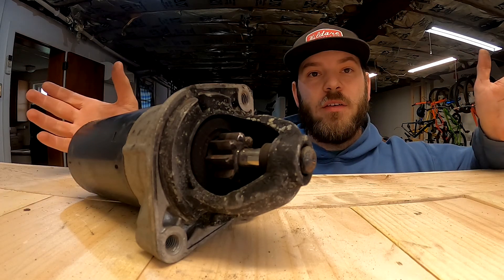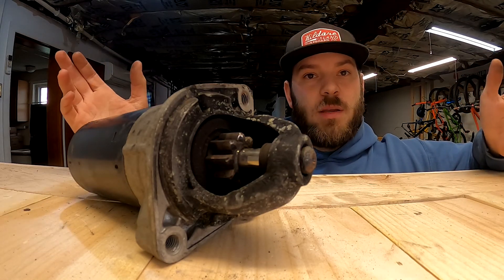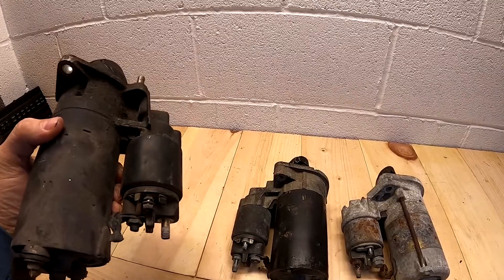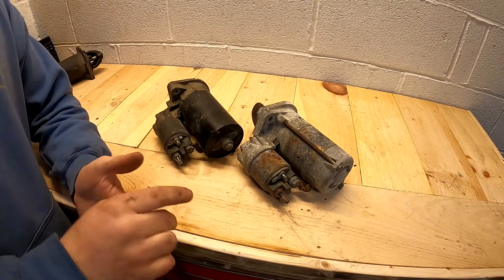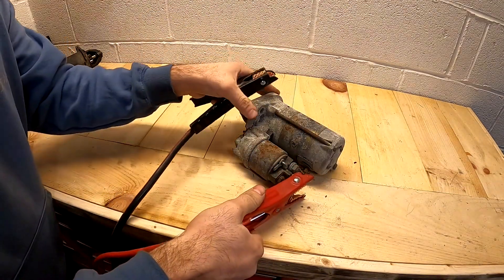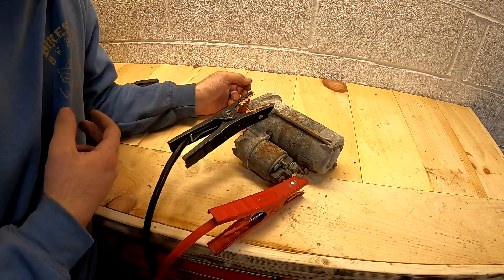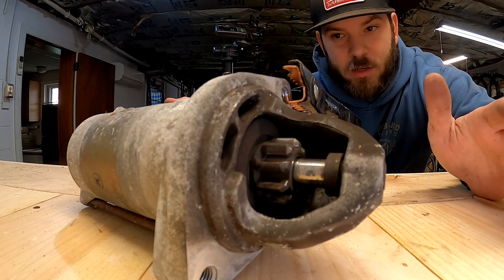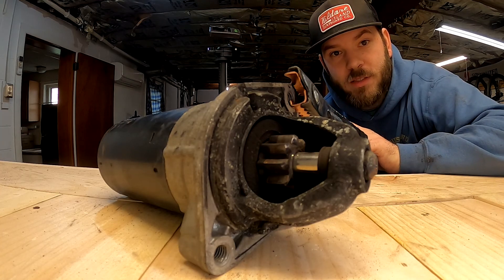How To Bench Test A BMW E36 Starter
As I'm assembly an M52/ZF for my E36 318ti, im ready to mate the trans to the engine, which means its time to also install the starter.  I have a few starters laying that i need to bench test to determine if they work.  Althought this isn't a "loaded" test, it still gives me a pretty good idea as to if the starters are going to work or not. This process, with some variance, should work on most starters.